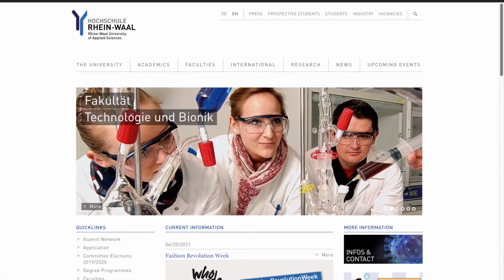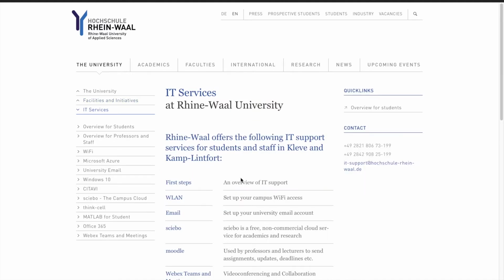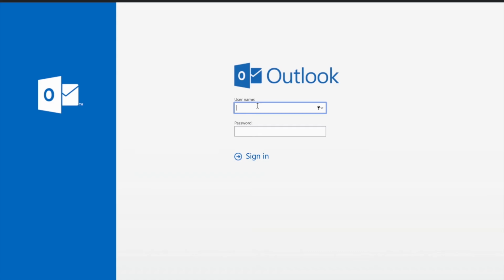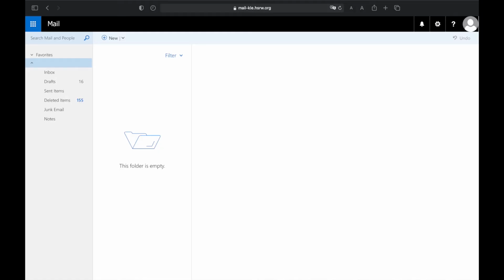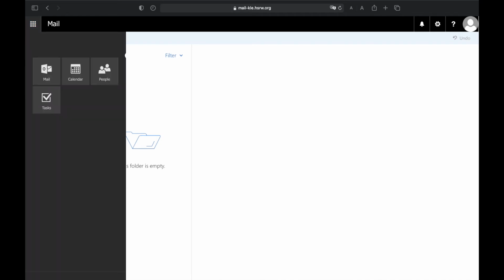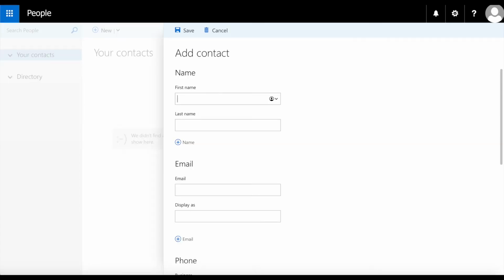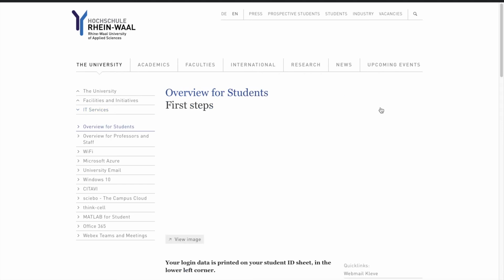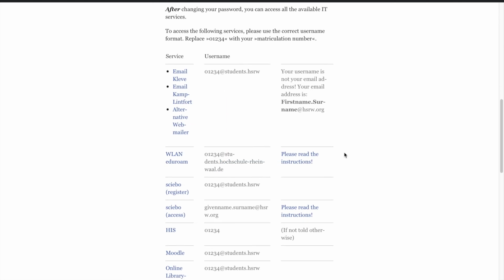Welcome Centre Tutorials - How to use your university mail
Learn how to operate with the university email with our Welcome Centre Students4Students Tutors. The highlights of this video are the main functions of the Outlook email (Calendar, People, and Tasks), the login credentials, and the appropriate access links.

If you are having any IT issues, please get in touch with the IT department of our university.

We wish you a great start at HSRW!